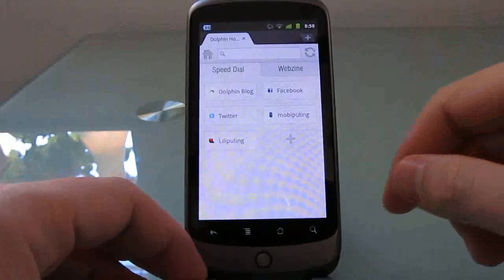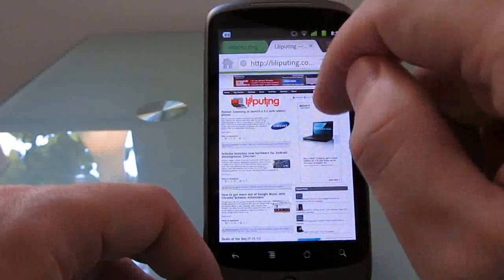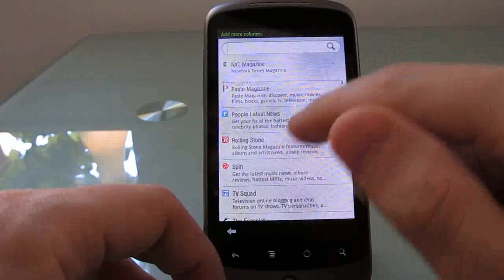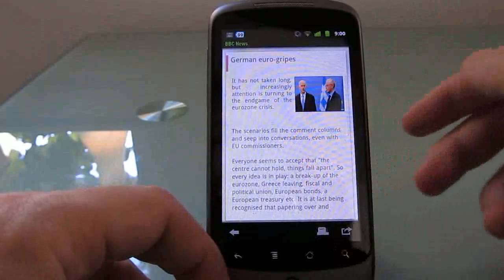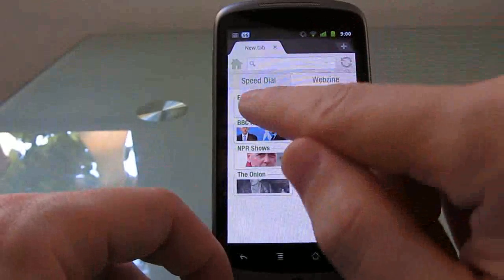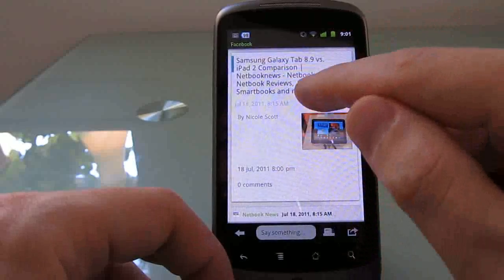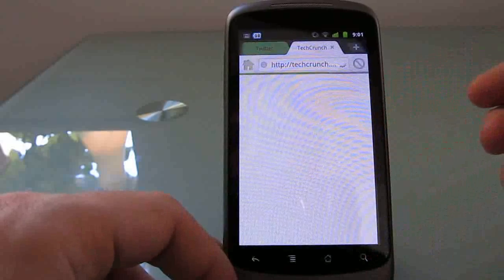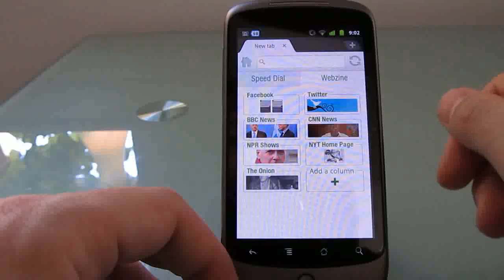Dolphin Browser HD 6.0 for Android with Webzine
First look at the new Webzine feature in Dolphin Browser HD for Google Android.